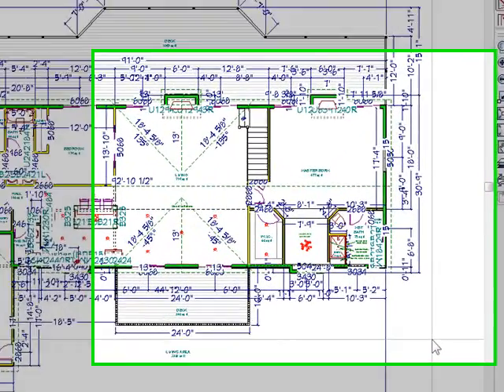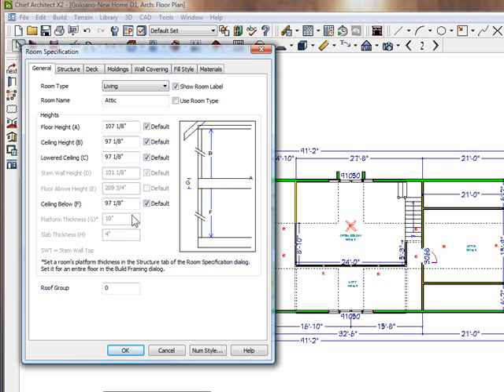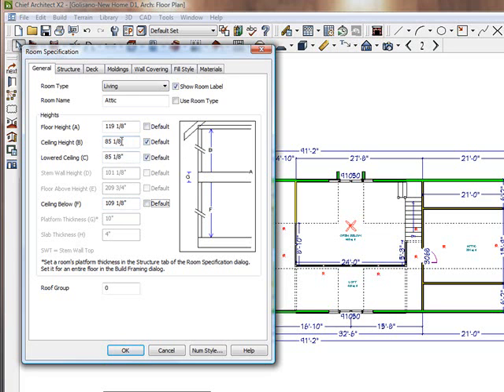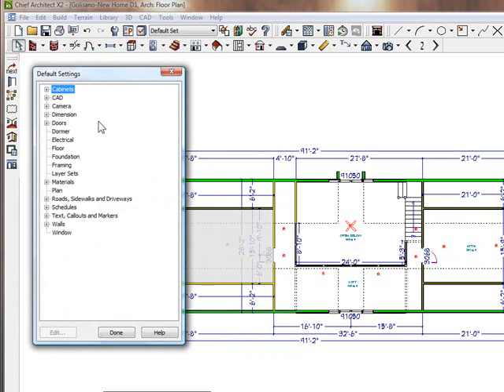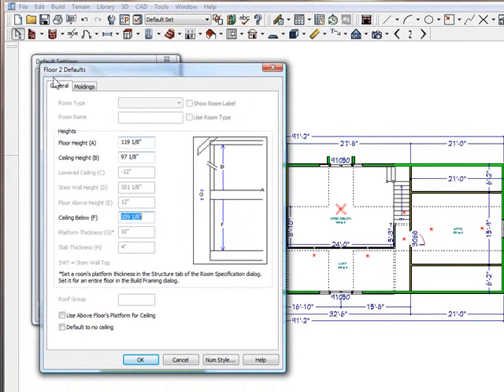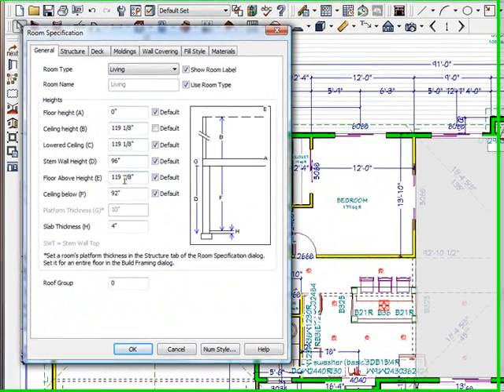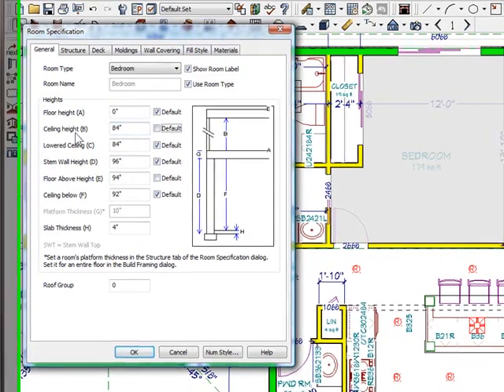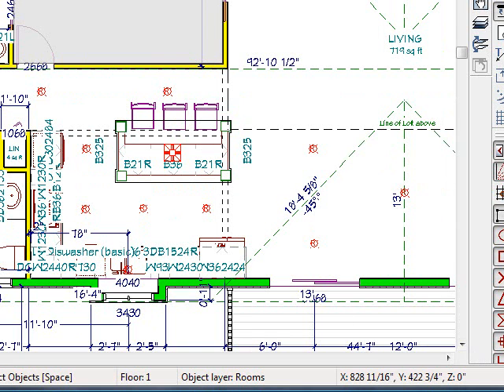Floor Defaults On Chief Architect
A Step by Step Process for messing around with Floor Defaults on Chief Architect.